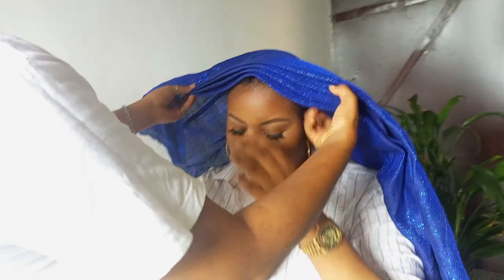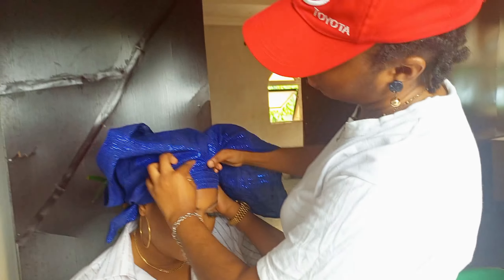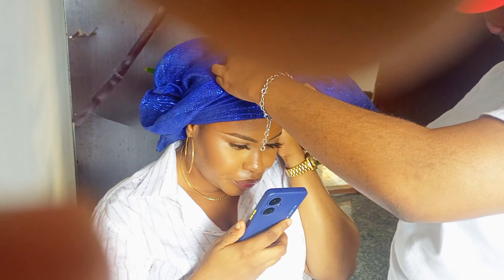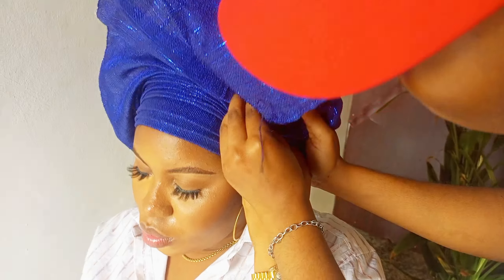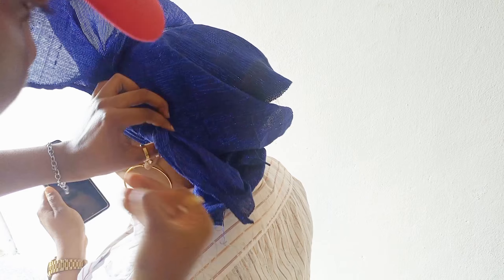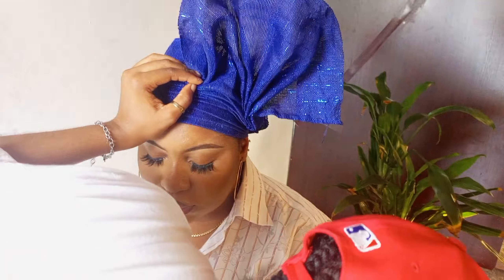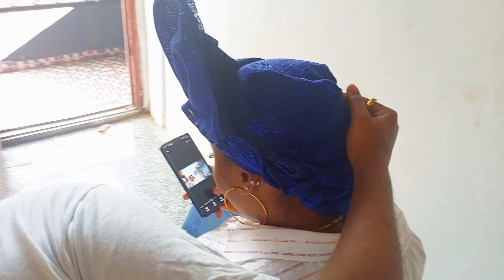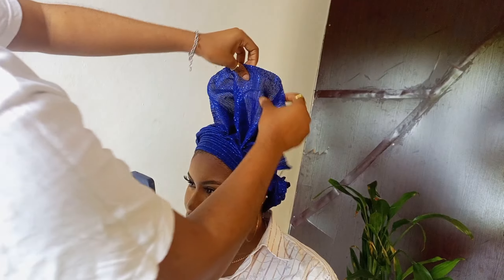HOW TO TIE GELE| SIMPLE GELE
How to tie a quick simple gele for church, party and other occasions

For your makeup bookings in PORTHARCOUT, Nigeria

You can join my telegram channel for free makeup tips and hacks

Facebook; @Khryxtal Glow